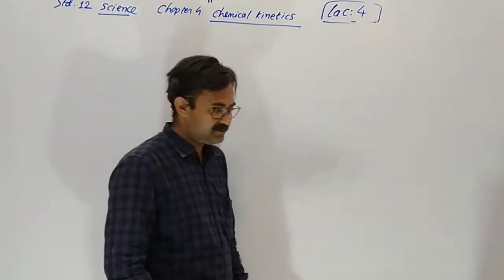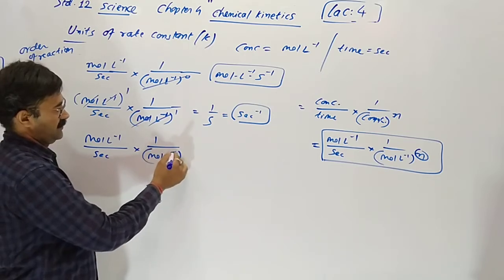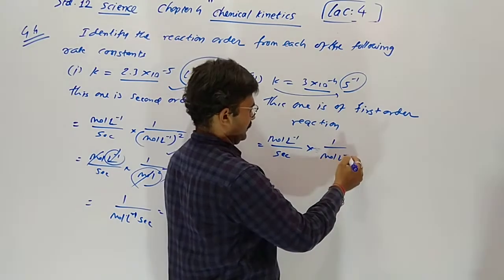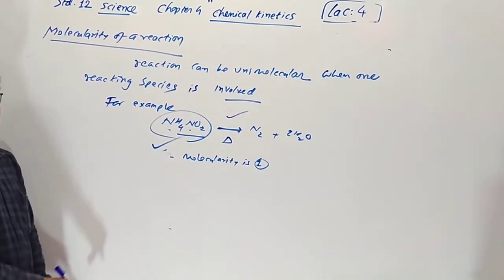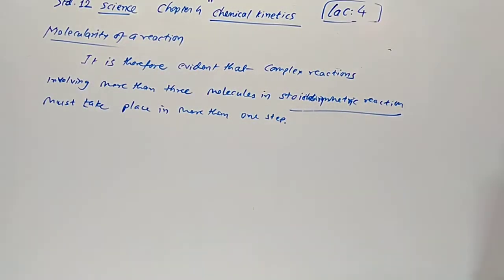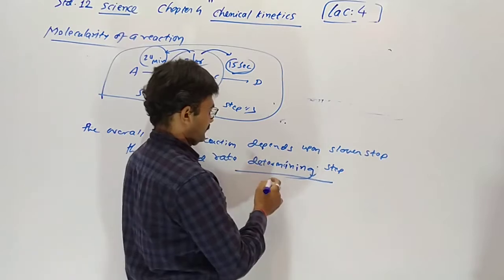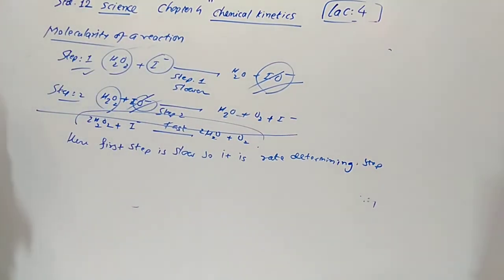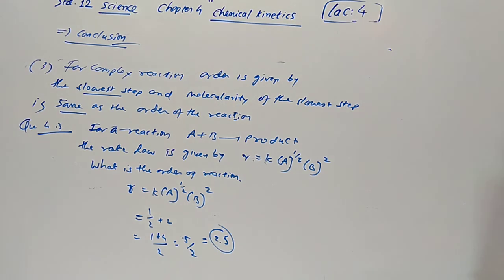Chemical kinetics//std 12//Ncert//chapter 4 part 1//eng med //lac 4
Standard 12 science chemistry chapter 4 chemical kinetics Ncert full chapter in English medium lacture number 4